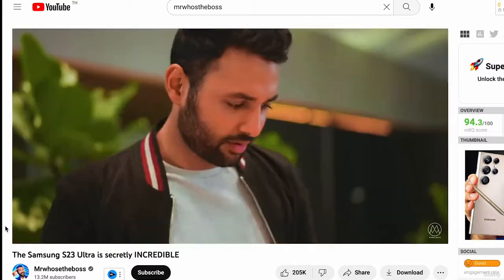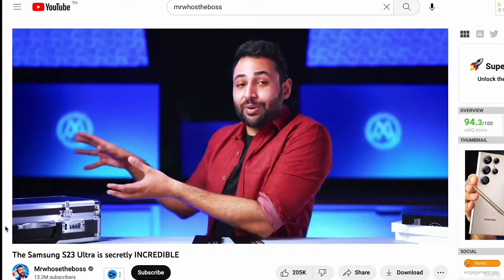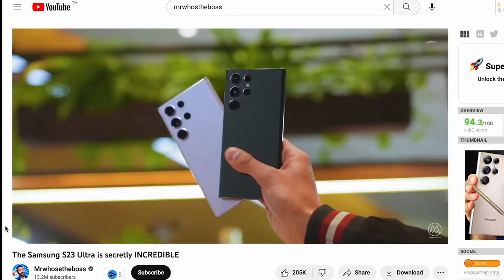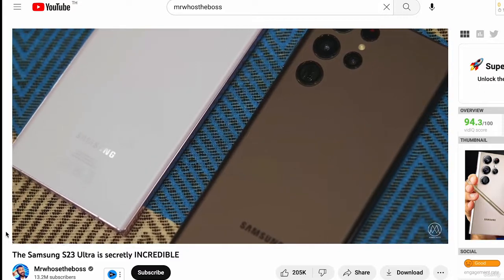Mastering Presenter-Led Videos on YouTube: Engage, Educate, and Elevate Your Channel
Welcome to the ultimate guide on creating presenter-led videos that captivate your YouTube audience! Whether you're an aspiring presenter, content creator, or looking to enhance your YouTube channel, you're in the right place. Join us as we explore the art of delivering engaging and impactful videos that leave a lasting impression.

     Whether you're aiming to grow your subscribers, boost engagement, or simply become a more compelling presenter, this guide is your key to success.
Together, let's master the art of presenter-led videos and elevate your YouTube channel to new heights!